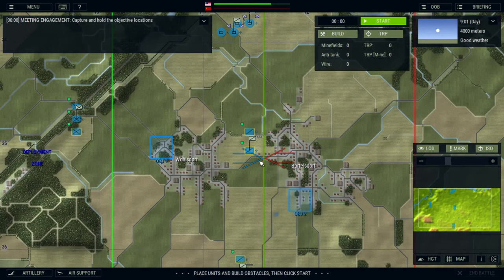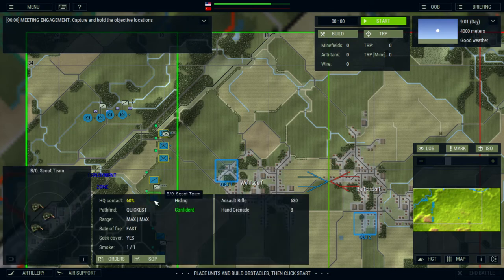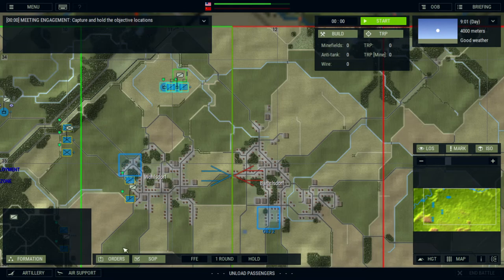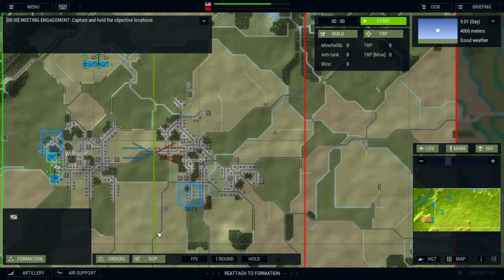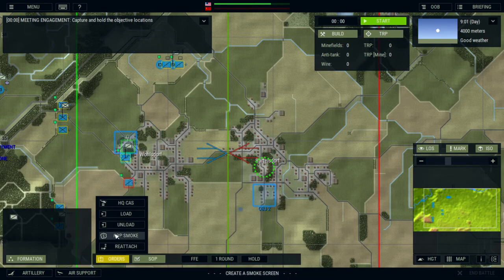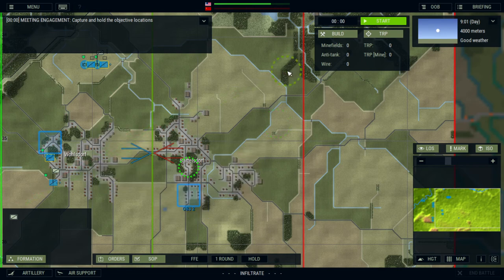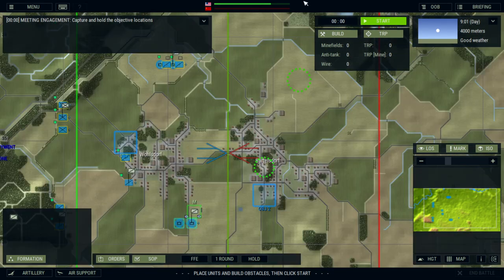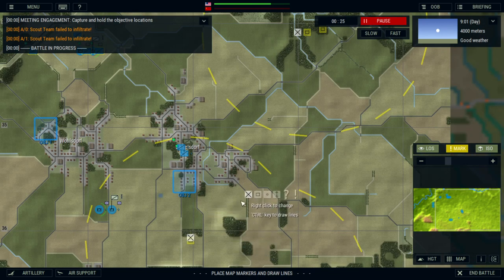Armored Brigade Tutorial 2021 | Recon Unit Guide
Armored Brigade is a real-time tactical wargame, focusing on realism and playability. The game has drawn inspiration from classics such as Close Combat, Steel Panthers and Flashpoint Campaigns: Red Storm.

In Armored Brigade the Cold War has turned hot, and Europe is once again torn apart by conflict. An "Iron Curtain" divides the Western Powers gathered together under the NATO banner from the Soviet Union and its Warsaw Pact Allies.

Take command of the deadliest mechanized formations available during an arc of time spanning from the Kennedy-Chrušcev confrontation to the final years, and fight your opponents in large and detailed maps all across Europe.

Large maps, modelled upon real terrain make each battle a true test of wits. Weather and visibility all play a role and with several munition types, including air to air combat and artillery, no battle will be the same. Exciting and challenging tank warfare only adds to the level of realism.